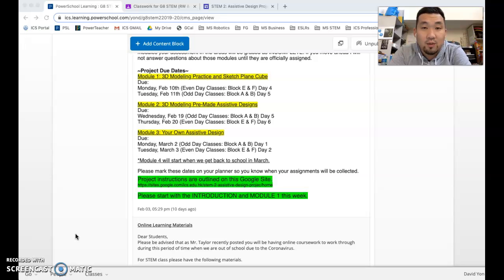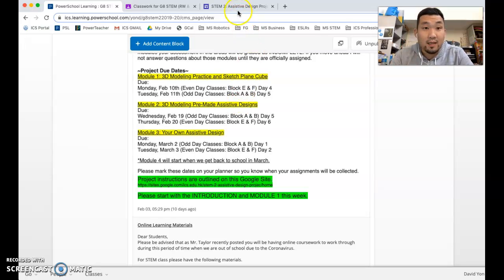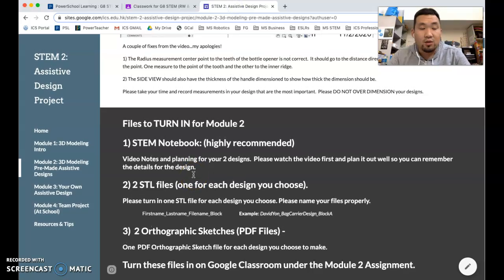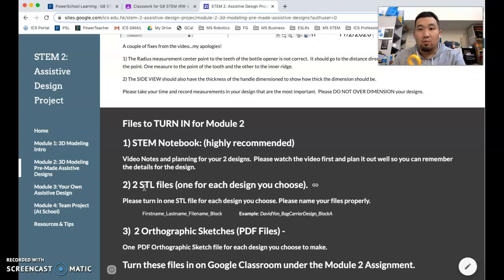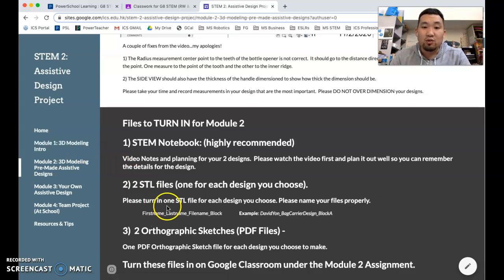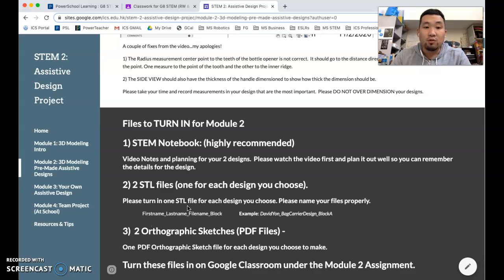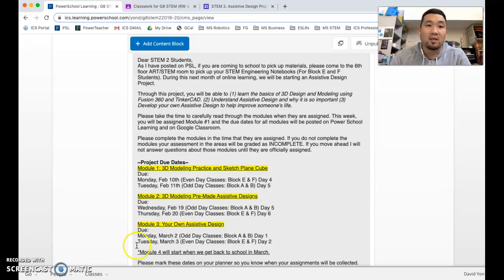Catch Up Day 2/18 Announcement